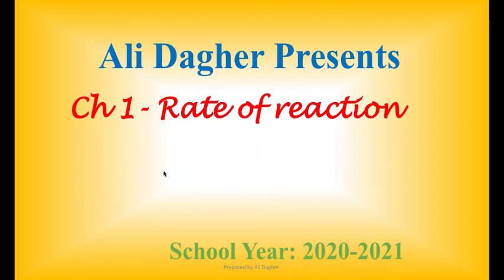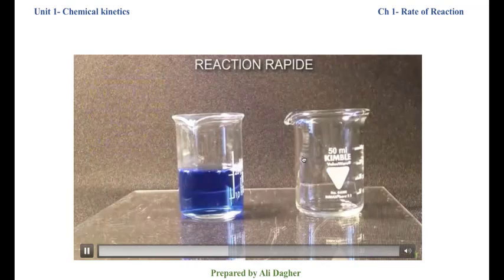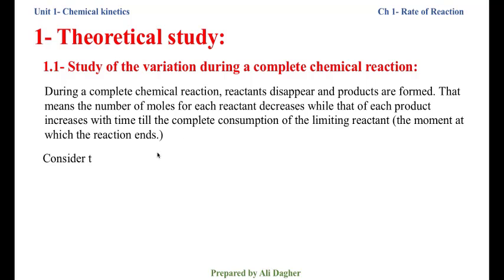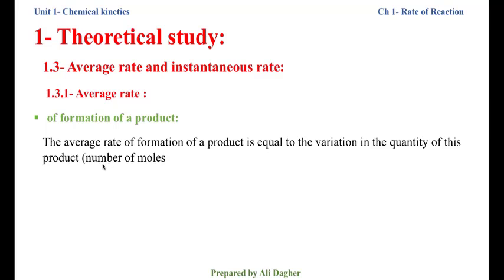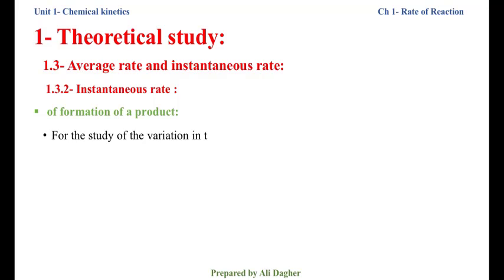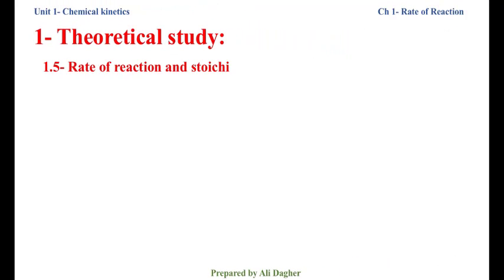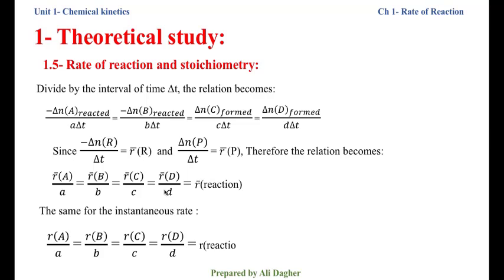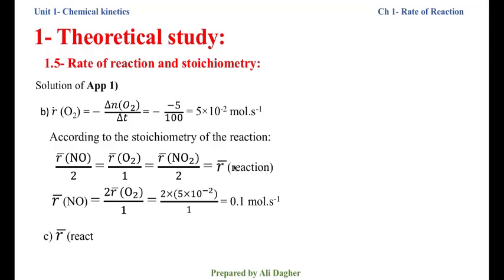Ch 1 Rate of reaction Part 1 Theoretical study